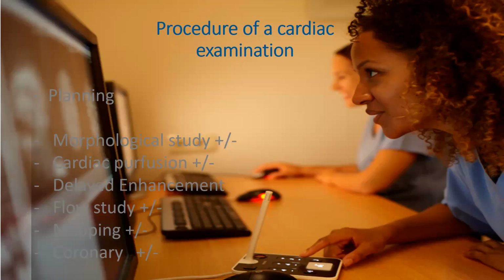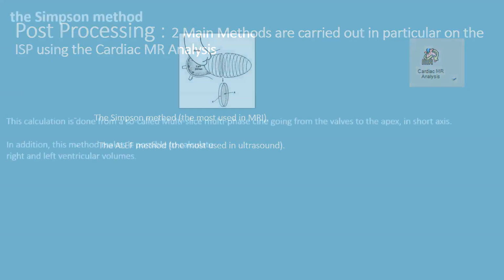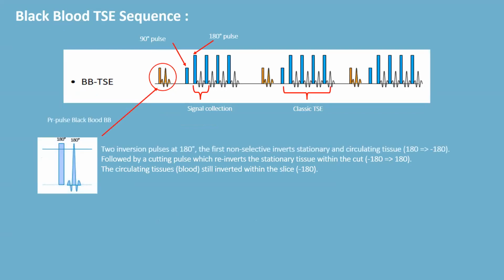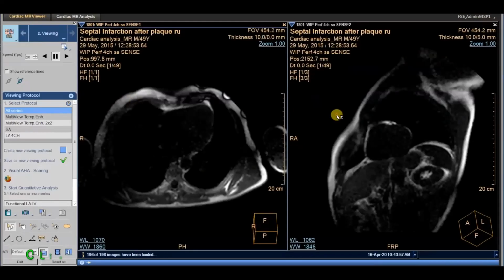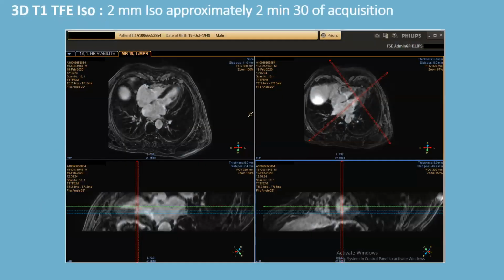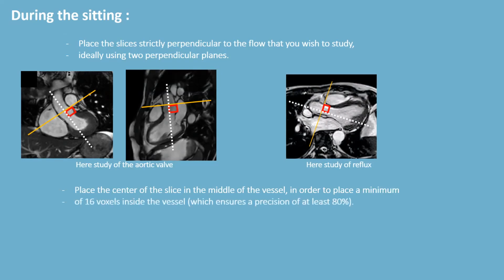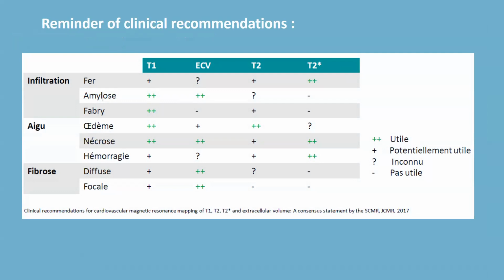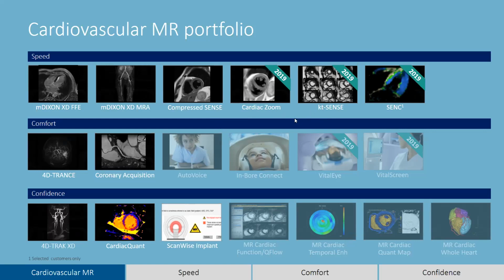Imaging Morphology, Function and Perfusion, Flow, Mapping, & Vessel Imaging CMR II